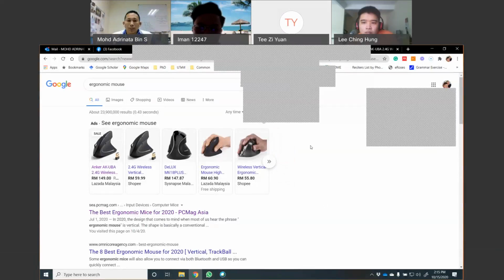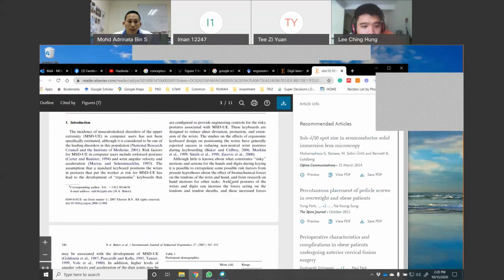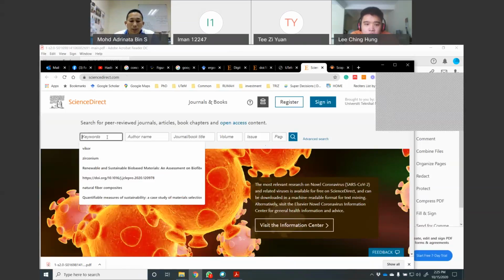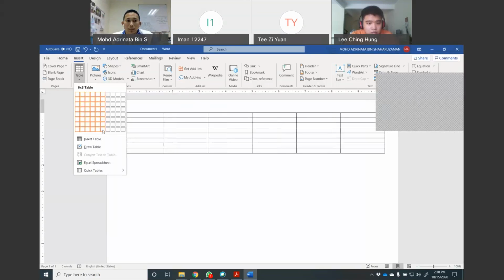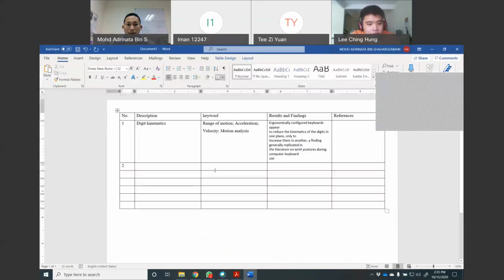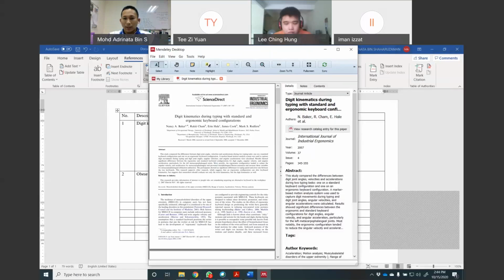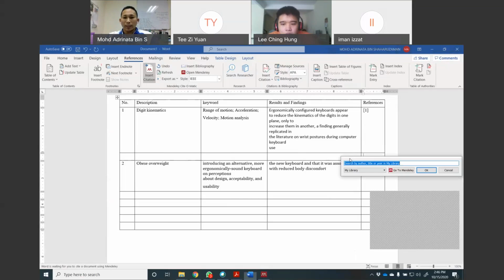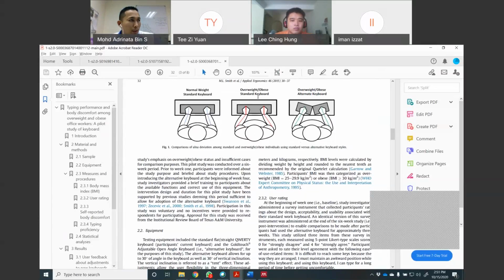PSM 1 2021 Week 1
psm
fyp